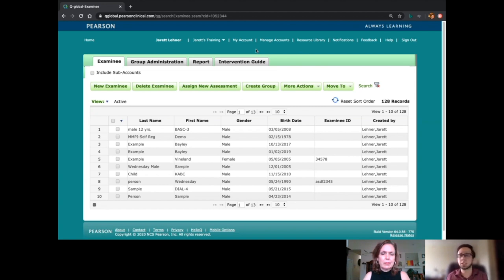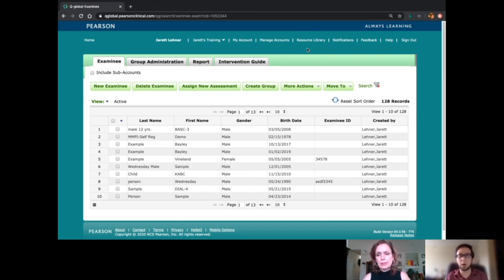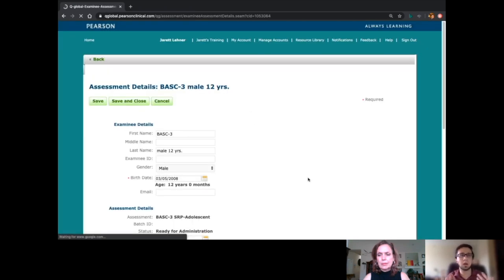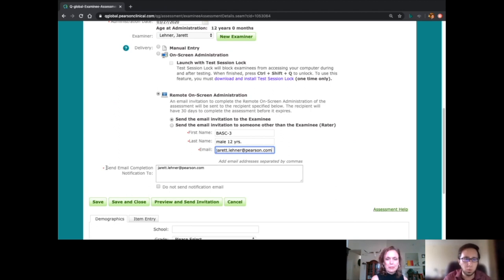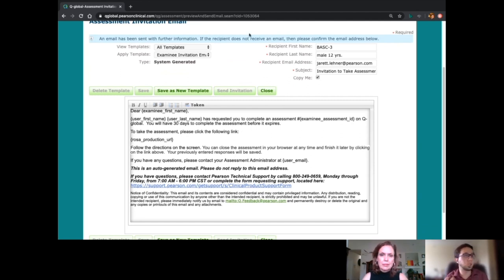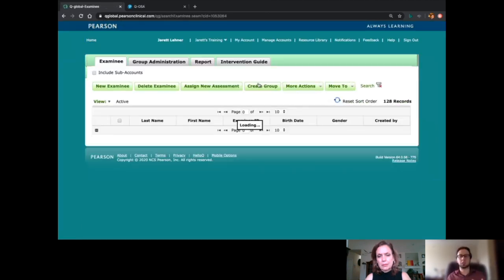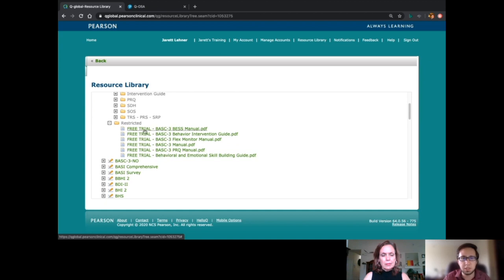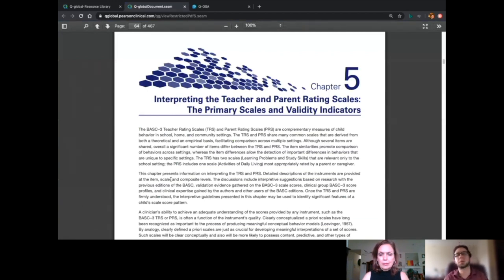BASC-3 on Q-global: Deep Dive for School Psychologists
Explore Q-global administration and take a closer look at the BASC-3 assessment in this deep dive tutorial.